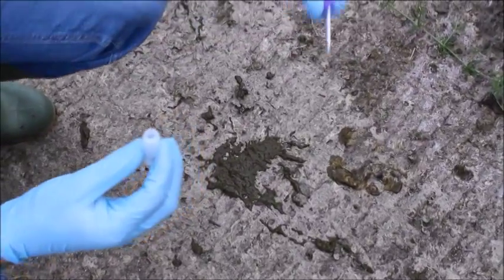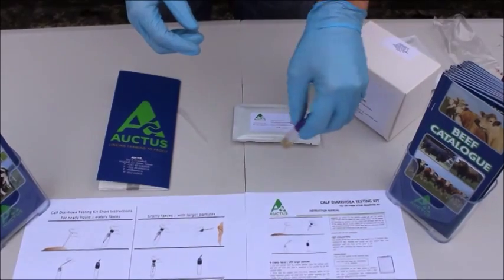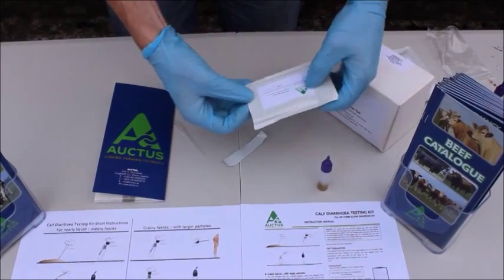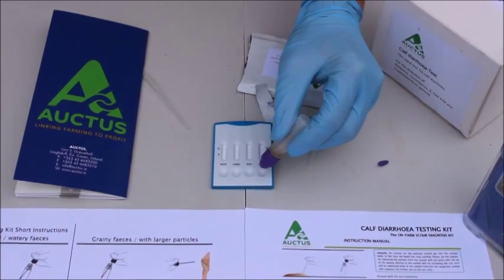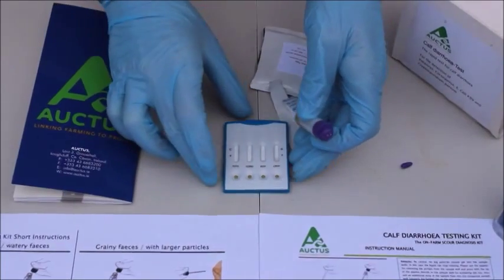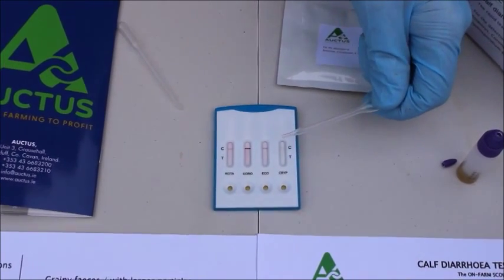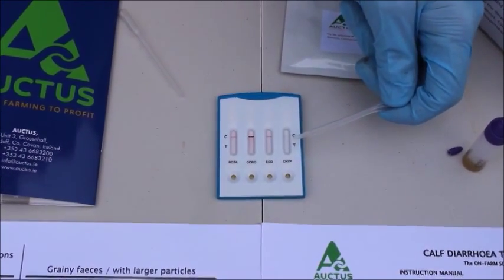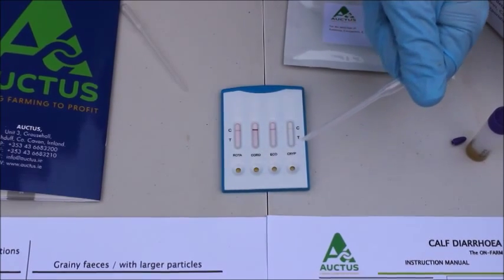Calf Diarrhoea testing kit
The on-farm scour diagnosis kit

Simple to use on-farm testing kit to determine Rotavirus, Coronavirus, E-coli and Cryptosporidium

Accurate diagnosis determines the most effective course of action for treatment

From the test kit results, preventative measures can be implemented.

Confirms faecal test results within 10 minutes.

The CALF DIARRHOEA TESTING KIT consists of highly sensitive immunoassay test strips in a user friendly test cassette.

Available in boxes containing 5 tests